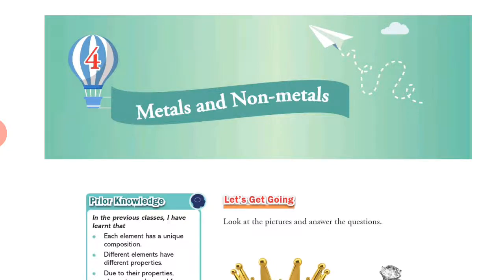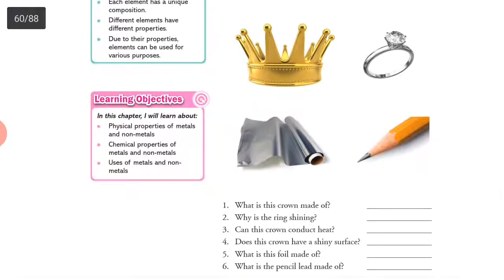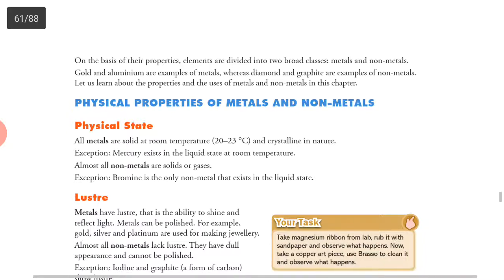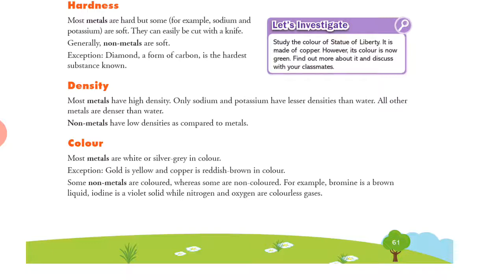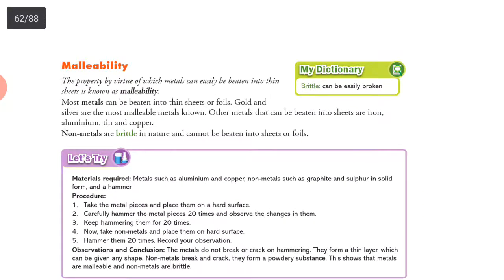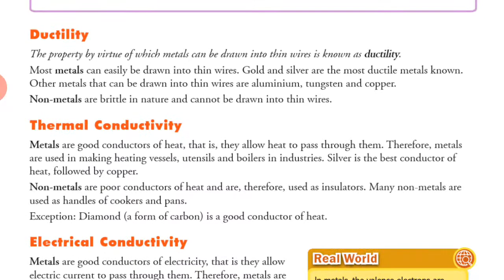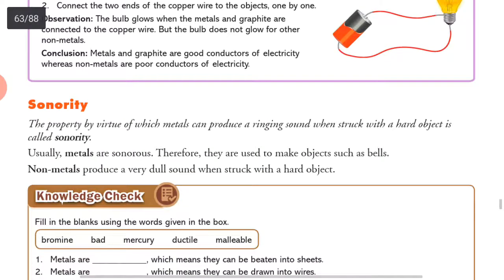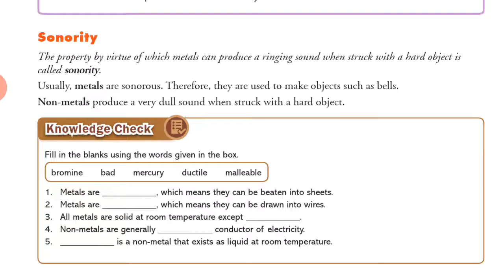VIII SCIENCE/CH-4/PHYSICAL PROPRTIES METALS & NON-METALS/BY RAJESH KUMAR